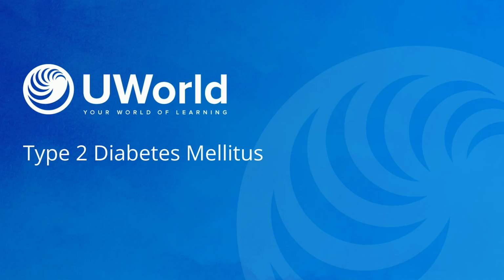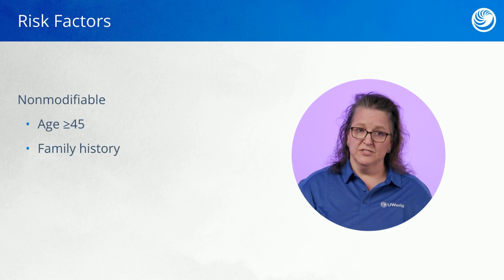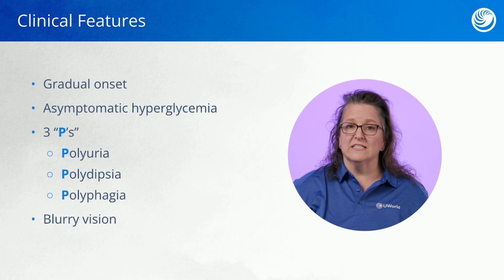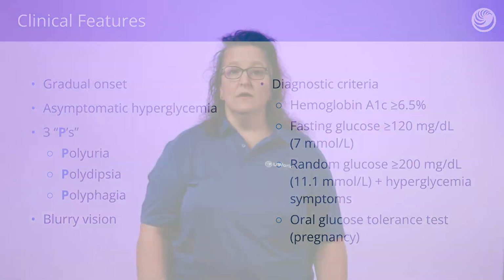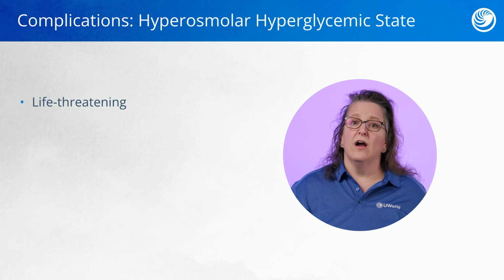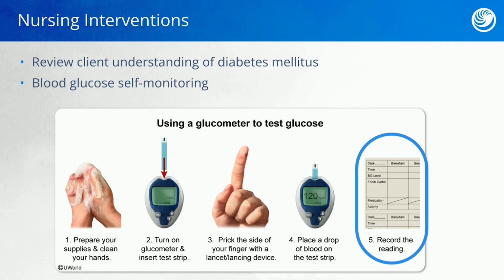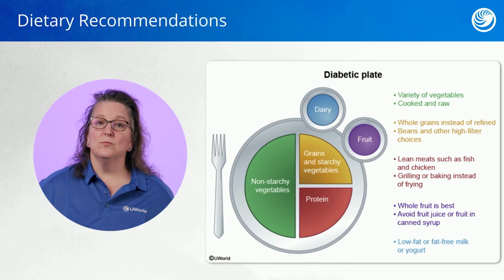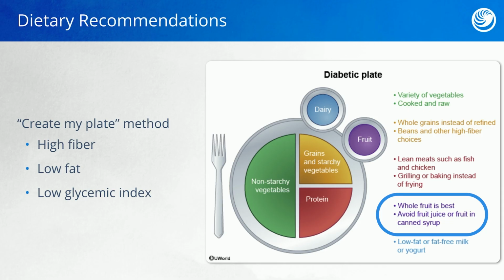Diabetes Mellitus Type 2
Follow the Educ8 Nurses Academy channel on WhatsApp